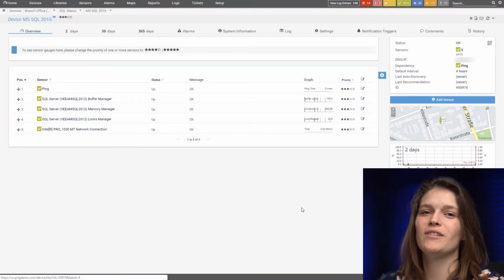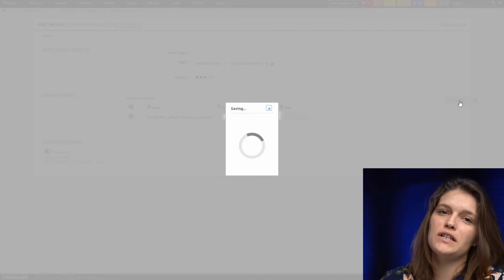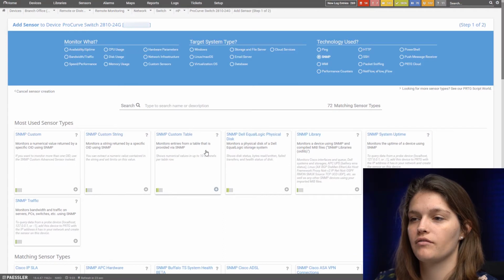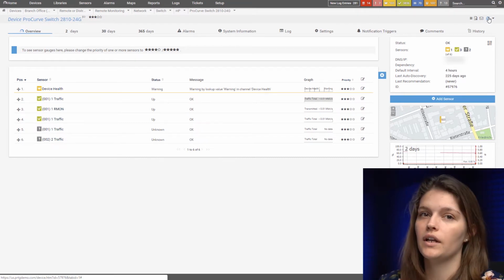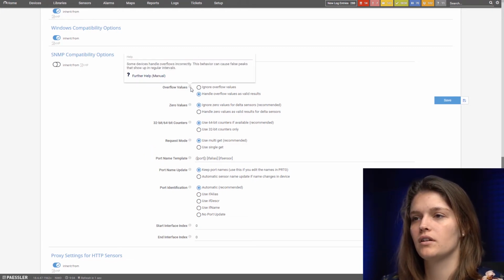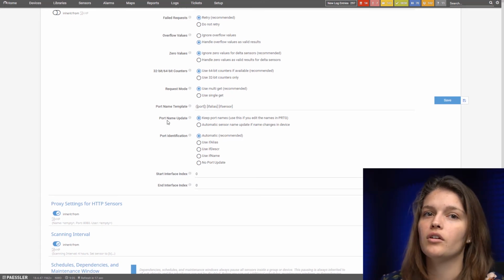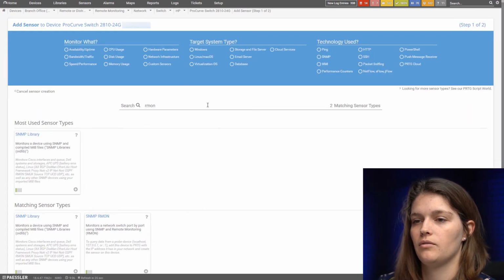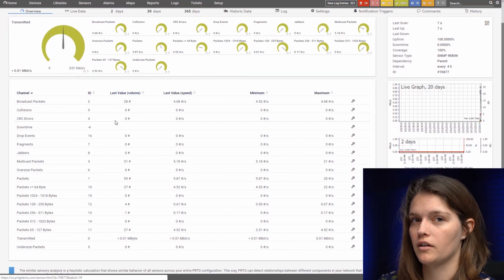PRTG Tutorial: Monitor Your Bandwidth with SMNP and WMI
You can use WMI and SNMP to monitor the bandwidth usage on your network. They are relatively easy to set up. Nina shows you how in this tutorial video.

PRTG: All-in-one bandwidth monitoring:
- Analyze your network bandwidth with PRTG
- PRTG detects bandwidth overloads
- PRTG Bandwidth monitor supports SNMP, WMI, Packet Sniffing and Netflow

What is bandwidth monitoring?
Bandwidth monitoring is a method for measuring the actual bandwidth available on a local system (LAN or WiFi). Bandwidth monitoring tools display real-time data such as download and upload speeds and help prevent network strain. Private individuals and professionals alike use bandwidth monitoring to check for available bandwidth.

Find out who is hogging your bandwidth
"Who is hogging my bandwidth?" - maybe you hear that frustrating question over and over again from your users. They are complaining about a slow network and you need to identify the root of the problem. PRTG Network Monitor helps you determine how much bandwidth your devices and applications are using. Depending on your network and hardware, you can use different protocols like SNMP, flow or packet sniffing.

How to check bandwidth usage
Most bandwidth analysis solutions are only able to check internet traffic on a single device. For measuring all the traffic in your network, you need to monitor the data directly on your routers. Protocols like SNMP, NetFlow or WMI allow you to monitor bandwidth usage of your entire network. By using the Network Bandwidth Analyzer PRTG you get informed about all ingoing and outgoing traffic and see what application or what servers are using up the most bandwidth.

PRTG makes bandwidth monitoring easy
With PRTG Network Monitor, it is easy to track and check bandwidth usage in your network.
The bandwidth tool reads the traffic data from your router and displays
the results in three graphs. This way, you will quickly and easily be able to check
bandwidth usage and the amount of data transferred.

The Sensors:
WINDOWS NETWORK CARD SENSOR
Monitors bandwidth usage and traffic on a network interface using WMI or Windows Performance Counters and can show:
- Total traffic on the network card
- Traffic in and traffic out
- Number of received and sent packets
- Total number of packets
- Number of discards (in and out)
- Number of errors (in and out)
- Number of unicast packets (in and out)
- Number of non-unicast packets (in and out)
- Number of unknown protocols (in)

SNMP TRAFFIC SENSOR
The SNMP Traffic sensor monitors traffic on a device via the Simple Network Management Protocol (SNMP). You can create it on a device that provides traffic data. PRTG creates one traffic sensor for each individual port.
The sensor can show the following:
- Traffic in
- Traffic out
- Traffic total
You can also add additional channels:
- Errors in and out
- Discards in and out
- Unicast packets in and out
- Non-unicast packets in and out
- Multicast packets in and out
- Broadcast packets in and out
- Unknown protocols

Bandwidth monitoring for professionals
n professional settings (businesses or large organizations), reduced bandwidth has severe consequences. Disruptions lead to idleness on the part of employees and customers and a corresponding loss of sales. Administrators must promptly expose and eliminate bandwidth hogs.
In this instance, our PRTG bandwidth monitoring tool will help you to monitor bandwidth, detect and measure heavy bandwidth overloads, quickly recognize potential disruptions – and get down to the root of the problem.

Measuring bandwidth: 3 situations where PRTG comes in handy
With PRTG, you'll be able to promptly identify potential bandwidth overloads and quickly pinpoint the causes of crashes. One single network component overloading can swiftly result in a significant loss of bandwidth.

Problems with large file transfers
Practically every company sends large files. These files consume a correspondingly high amount of bandwidth. But bottlenecks lurking in every network slow down transfers.

Slow applications
Your co-workers complain that the programs used internally are too slow? Your customers are unhappy because your website constantly seems bogged down? Then the problem probably lies with your bandwidth.

Table of Contents:

0:00 - Intro & disclosure
0:38 - Add WMI Sensor
2:05 - Add SNMP Sensor
3:17 - Additional SNMP Settings
5:10 - Add RMON Sensor
6:10 - Additional information